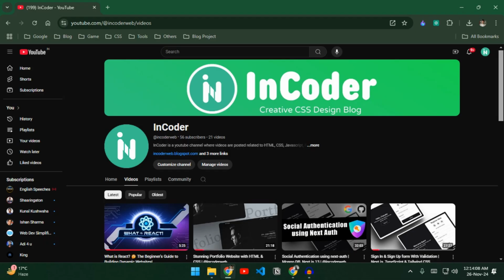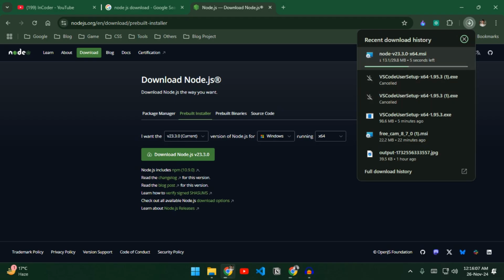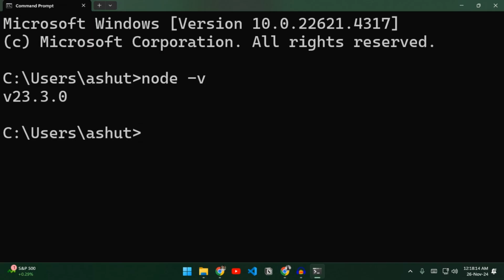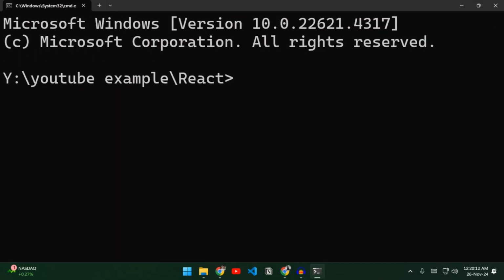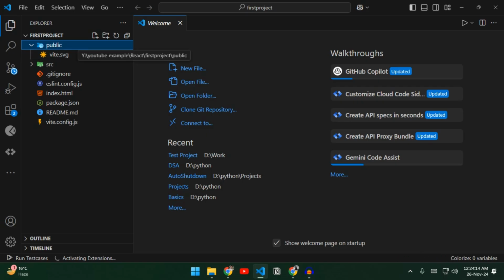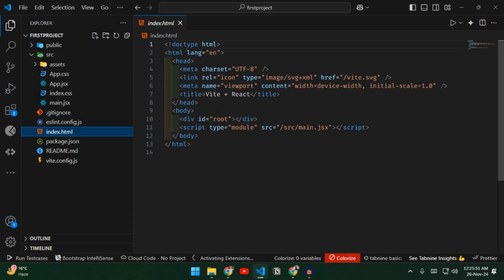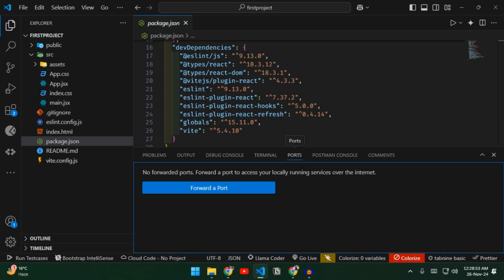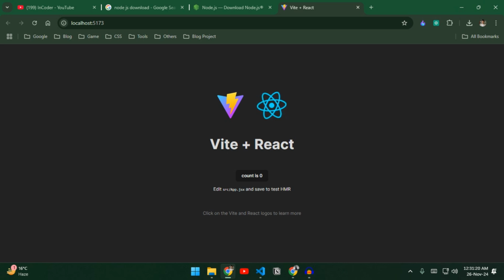🔧 Setting Up Your First React Project: A Beginner's Step-by-Step Guide!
Ready to dive into React but not sure where to start? In this video, we’ll walk you through setting up your very first React project, step by step! 🚀 Whether you’re a complete beginner or just need a refresher, this guide covers everything—from installing Node.js to running your first React app.

🔗 What You’ll Learn:

How to install Node.js and why it’s essential
Setting up a new React project with create-react-app
Exploring the project structure and understanding key files
Running your app locally and customizing it in minutes
By the end of this video, you’ll have a fully functional React environment ready for your amazing web development journey. 💻